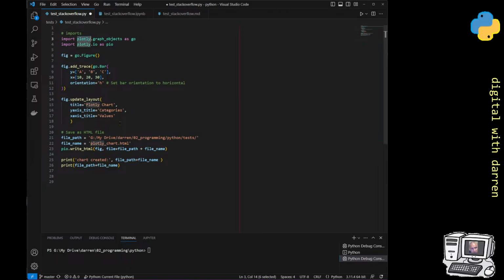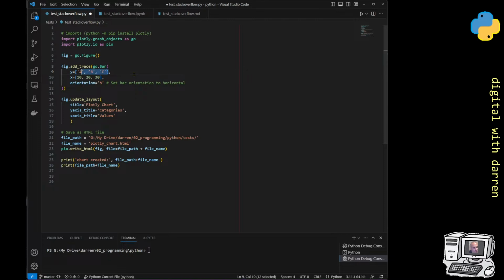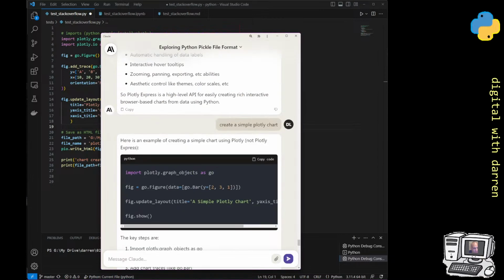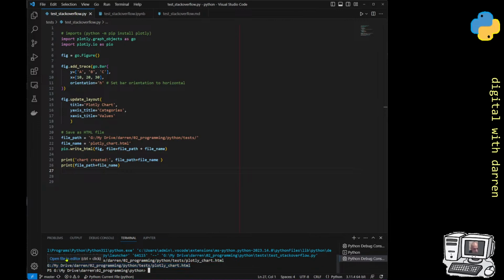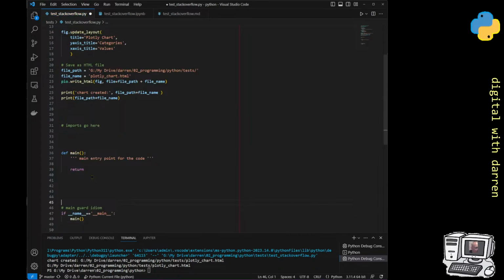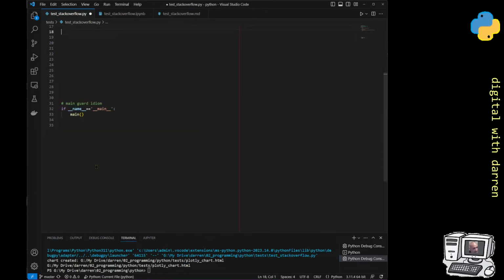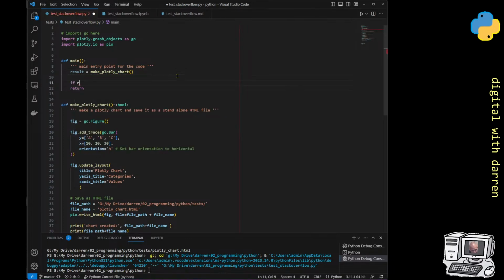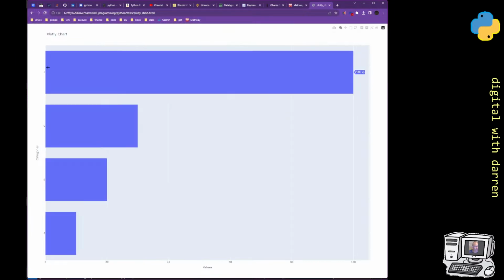python coding - a simple plotly chart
the description
a simple plotly chart as a standalone HTML file.